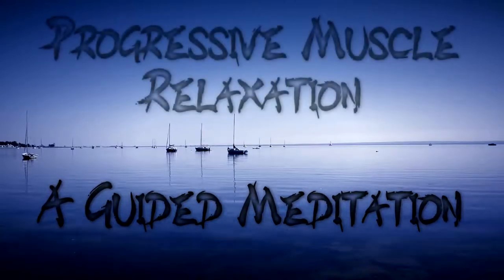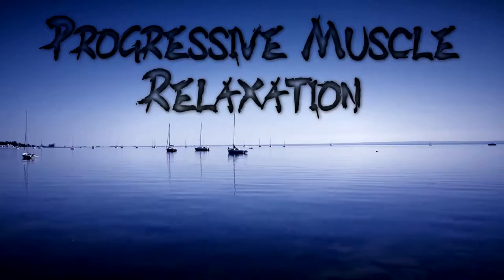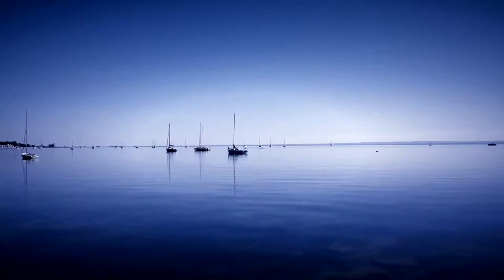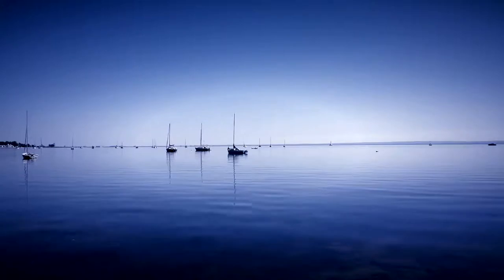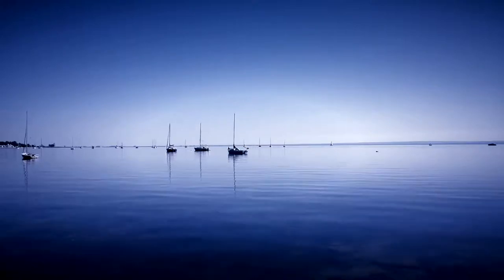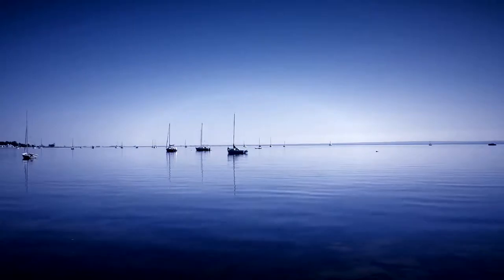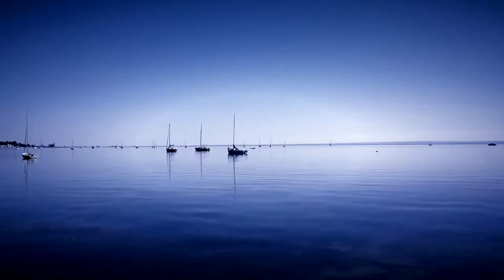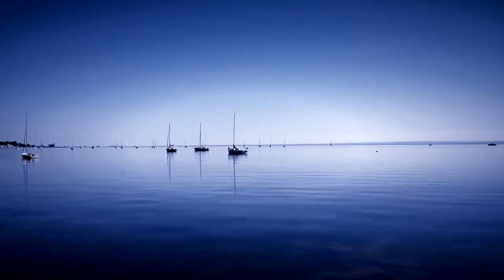Progressive Muscle Relaxation-- Pressure Within The Mind-Body With Progressive Muscle Relaxation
Relieving Pressure Within The Mind-Body With Progressive Muscle Relaxation
Progressive muscle relaxation, also called PMR, is a very popular way to lessen tension and anxiety symptoms without leaning on medicine. This relaxation method is essentially the performance of squeezing and relaxing specific muscle groups in sequence according to a script. There are two components to PMR, the mind and body and the two are essential to achieve positive results. Like most of us,we put up with tension in our every day lives in some way and we hardly ever get a break to simply collect oneself the way we should. Today's world demands various things from us, whether it is the constant pressure at work and in the confines of your home or physical burdens like carrying heavy groceries and hunching over our computers. To be able to take responsibility for our health and wellbeing we need to acquire more information about our stress and what brings it about and how to dull the unfavorable effects of tension on our mental and physical wellbeing. Learning more about natural ways to mitigate our panic chiefly by use of progressive muscle relaxation, you can approach holistic health and prevent so many complaints that stem from stress. Doing deep relaxation training can help reduce stress and panic attacks, wakefulness, headaches, chronic pain, digestive disorders, high blood pressure, side effects of cancer treatment, and so much more.

Hey, my name is Amy, I have been researching naturalistic ways to relieve stress for more than 10 years now. My curiosity in holistic approaches to ordinary sicknesses commenced when I was opened up to the impressive mind-body advantages to using yoga. Paying attention to my body's reaction to the positions pushed me to grow in a lot of different ways. Yoga allowed me to reduce anxiety, focus my attention better, relieved me of a lot of insecurities and really encouraged self exploration which aids in all other aspects of life. A bunch of years later, I hurt my knee while running and since then yoga has been very difficult to do. I had to find a different way to manage the stressors of the world without the use of yoga. Then I found out about progressive muscle relaxation! Ever since I chanced upon this popular relaxation technique I haven't regretted it. It's simple to do once you get the hang of it and it only takes 20-30 minutes of your morning. You can also practice shorter scripts of PMR at your desk! Let's dig into progressive muscle relaxation to find out how and why it works.

Progressive Muscle Relaxation Nuts and Bolts - How and Why it Works.

PMR works because of the mind-body connection. The founder of progressive muscle relaxation, Edmund Jacobson said that mental calmness is a natural result of physical relaxation. This relaxation method focuses on tensing every muscle group for approximately 10 seconds and then letting go of the muscle group for about double the time. Feeling the difference in the contraction and release of our muscles brings about the relaxation response. The nervous system sends information to the muscles to tense so they either tighten wholly or ease up entirely, this is referred to as the 'All or Nothing' principle of muscle contraction. The trouble with us nowadays is that the muscles in our bodies are in a state of tension all the time. These days people almost never get the message from our nervous systems to just just be. Through his researchDr. Edmund Jacobson discovered the common denominator in many sicknesses was muscle tension. By attempting to get rid of this muscle tension, we ease our minds and reduce the symptoms linked with so many illnesses. To enhance the effects of PMR, some practitioners combine progressive muscle relaxation with breathing exercises, music and imagery.

Progressive Muscle Relaxation and the Mind-Body Connection

Our physical health is dependent on our emotional health. When we are aware of our behavior, feelings and thoughts we are able to handle day to day stress and difficulties. Illness can usually be traced back to poor mental health. The flip side is true as well, our physiques impress our mental health. While practicing progressive muscle relaxation we focus on the sensations in our bodies, understanding how to loosen up our muscles and dissolve any stress we find. When we do that we are alleviating disease symptoms for example, anxiety attacks, high cholesterol. Therefore stress will weaken your immune system so, finding out how to use the physique to calm the mind is a fantastic way to improve our total health and dodge draining diseases.